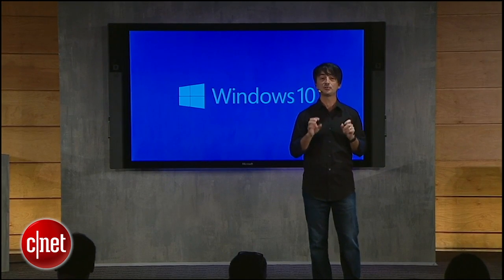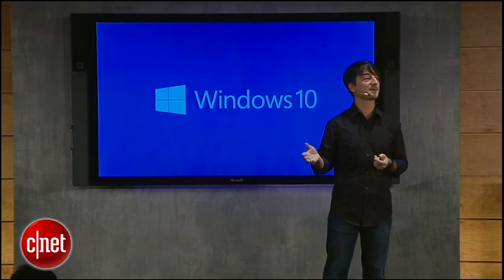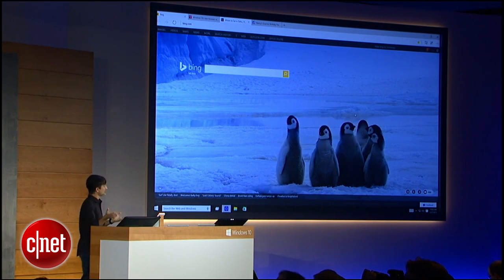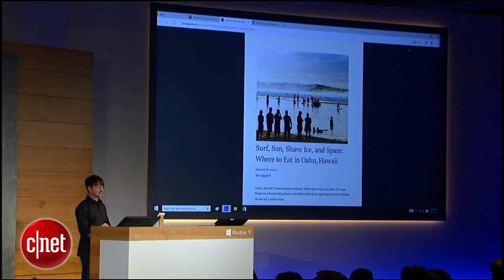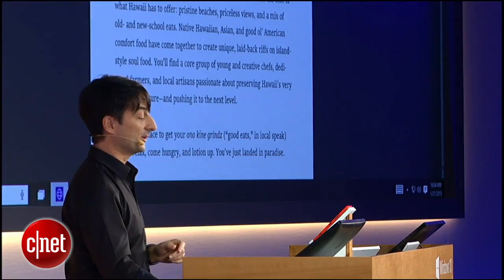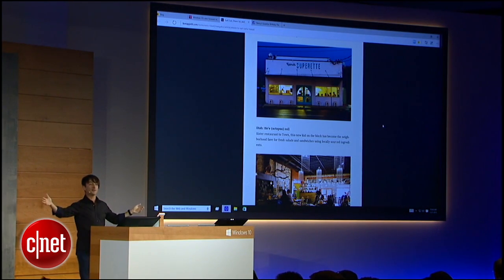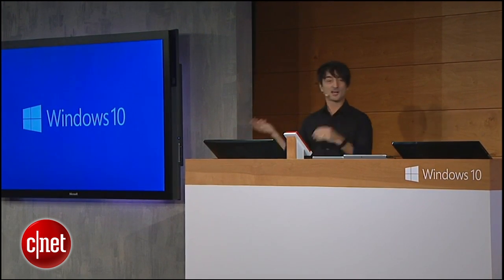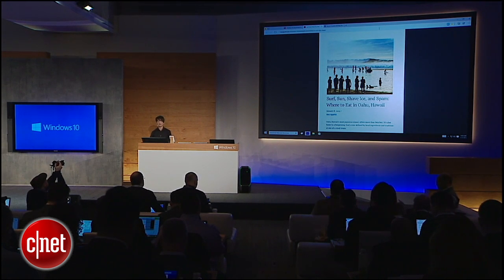Microsoft unveils new browser Project Spartan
New browser Project Spartan upgrades note-taking and reading experiences